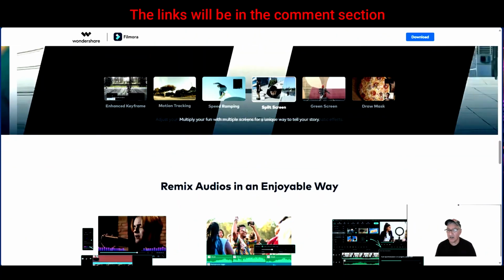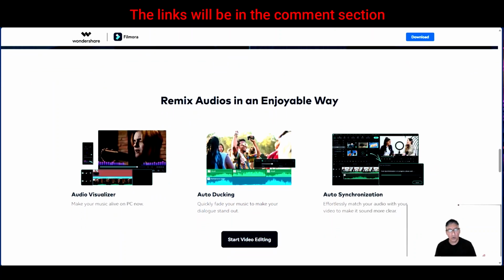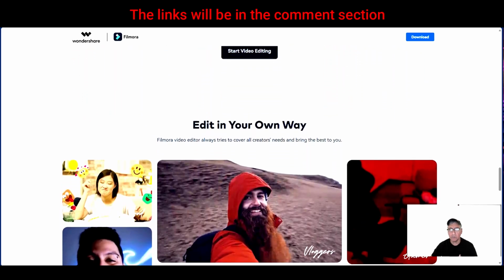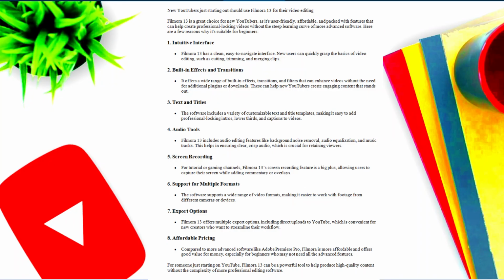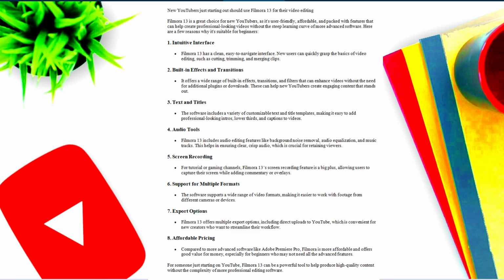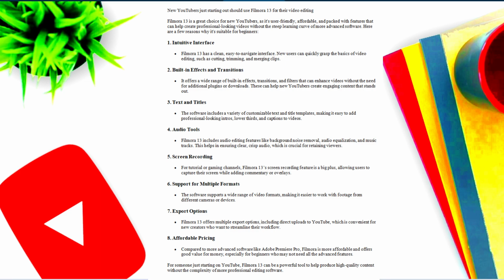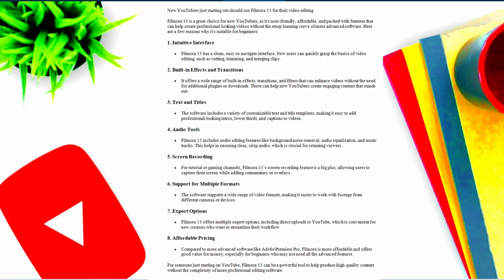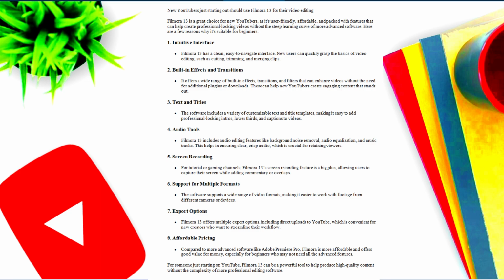What I use to edit my YouTube videos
In this video, I am talking about the video editing software I use for my videos.